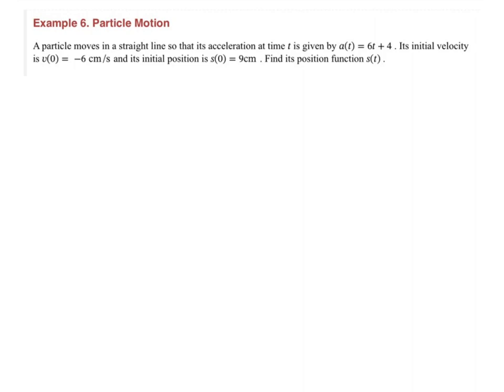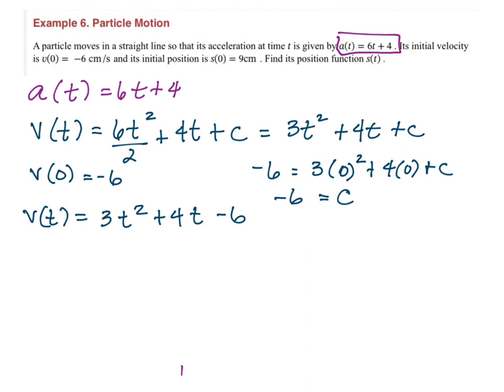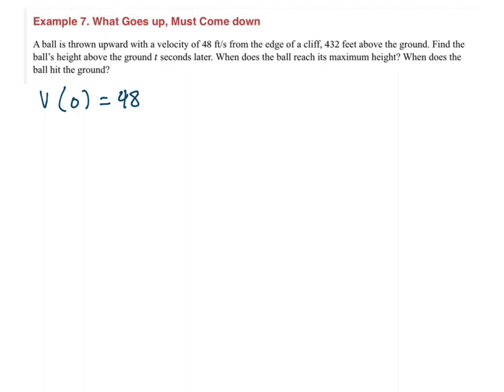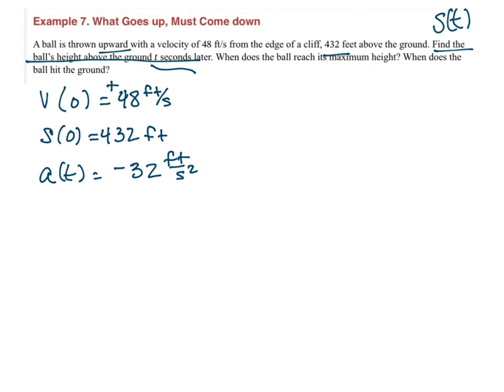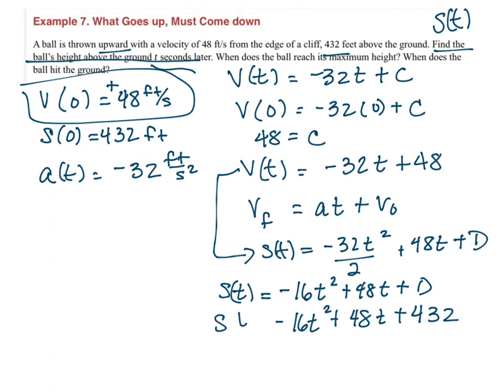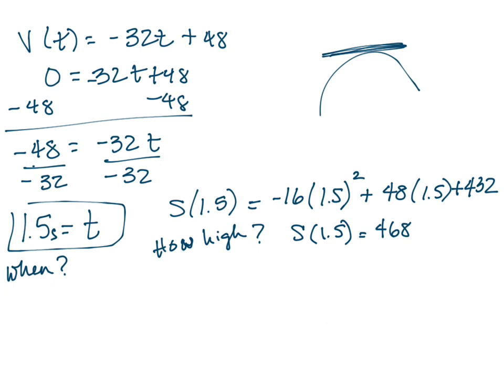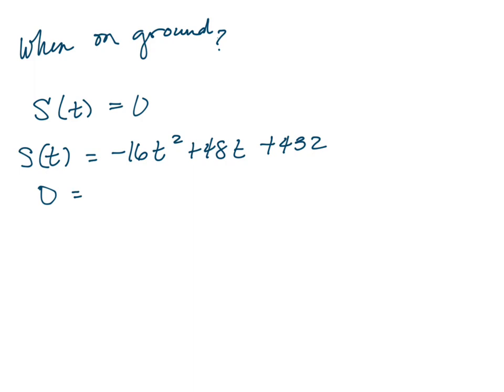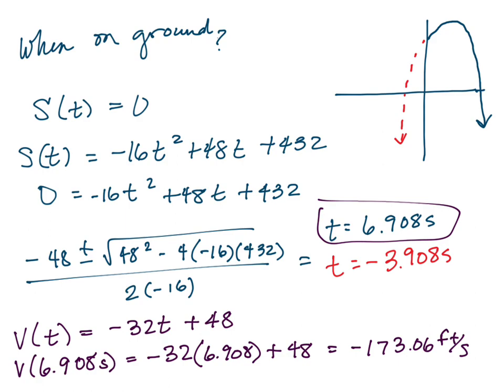5.1 Antiderivatives (pt. 3)